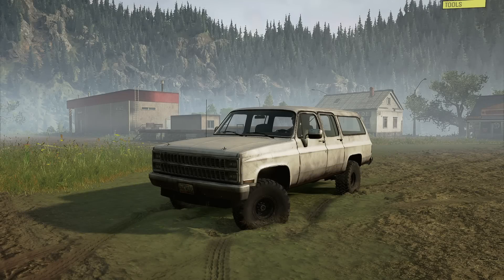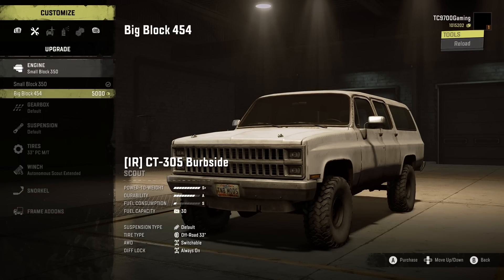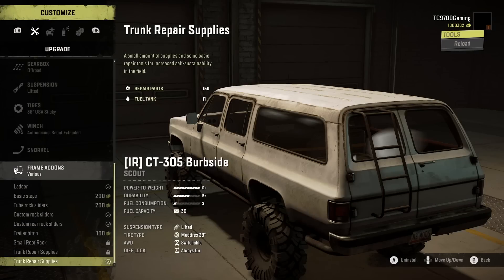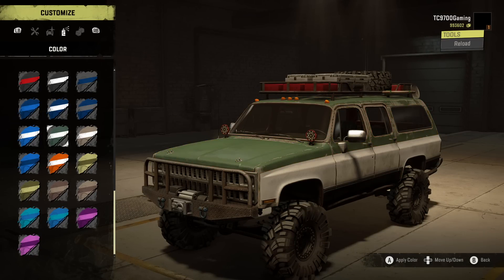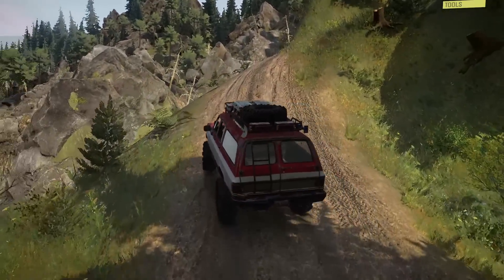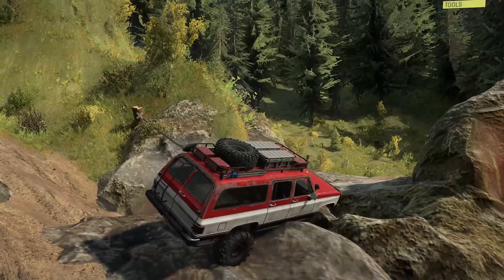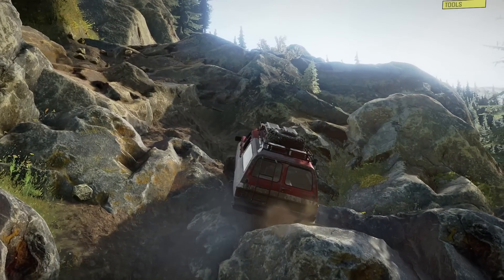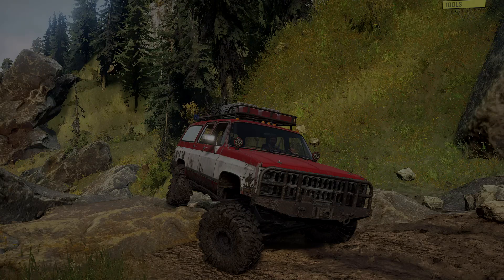SnowRunner: NEW, Realistic CHEVY SUBURBAN Squarebody!! (CONSOLE FRIENDLY)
SnowRunner: NEW, Realistic CHEVY SUBURBAN Squarebody!! (CONSOLE FRIENDLY) | TC9700Gaming

Welcome back to SnowRunner!! This time, we're going to be checking out a brand new, fully console friendly squarebody Chevy Suburban mod!!